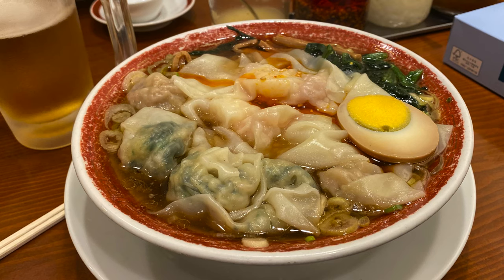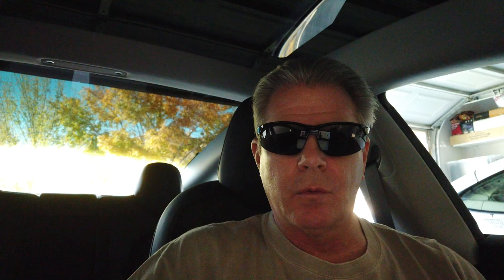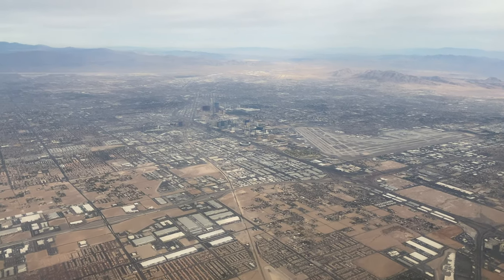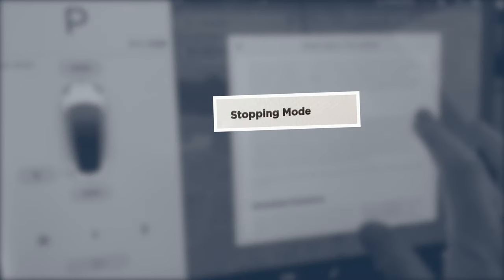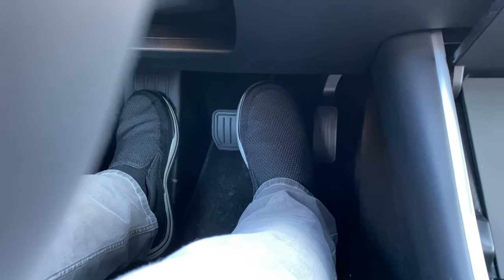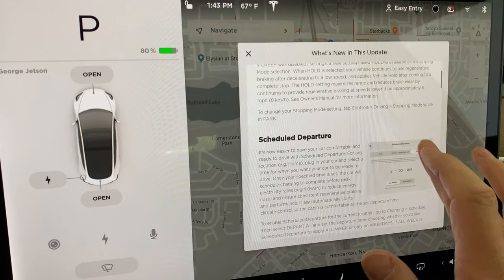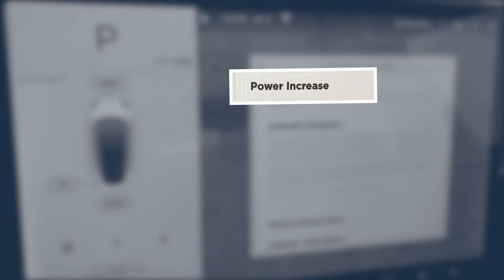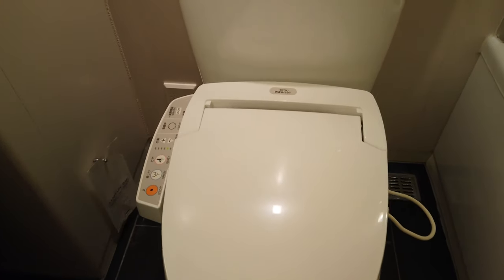TESLA SOFTWARE UPDATE 2019.36.2.1 MORE POWER FROM A TOILET SEAT?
With the lastest Tesla Software Update (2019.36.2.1) I literally added more Power To My Model 3 From A Toilet Seat from Tokyo Japan!
Get 1000 Free Supercharger Miles with this code when you purchase a new Model 3